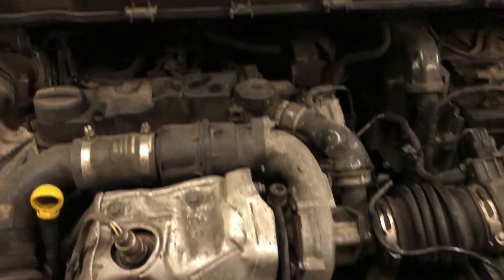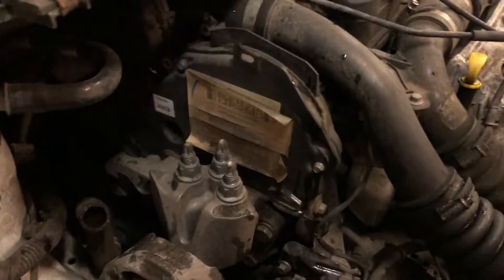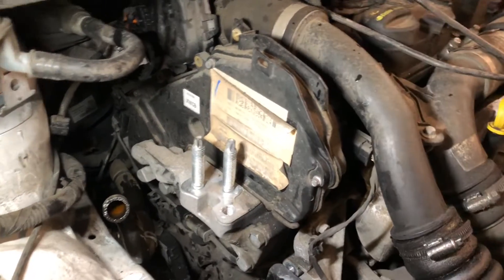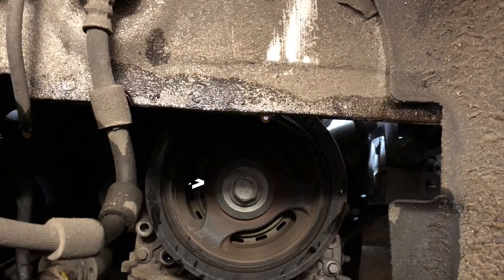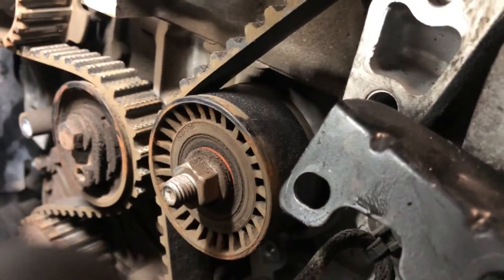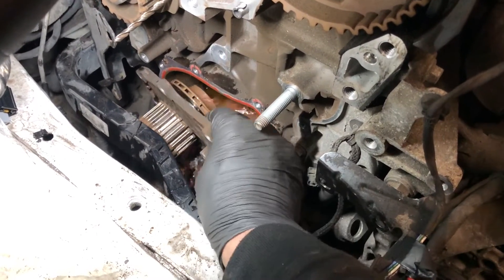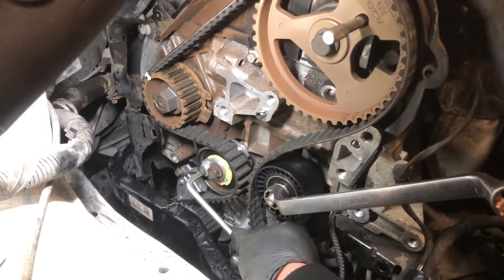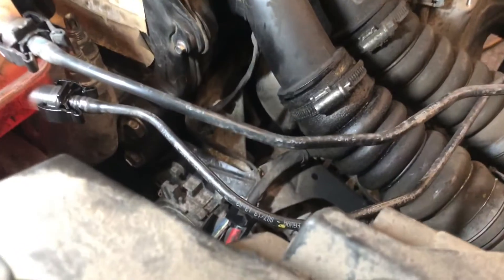Masterclass: Ford 1.5 TDCI Timing Belt Replacement Tutorial.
In this detailed masterclass, I show you how to replace the timing belt on the Ford 1.5 TDCi engine the correct and safe way.
This guide is ideal for DIY mechanics and technicians looking to avoid costly engine damage caused by incorrect timing.

🚗 Engines Covered:
Ford 1.5 TDCi (also found in selected Ford, Peugeot, Citroën & Vauxhall models)

✅ What you’ll learn in this video:
 • Correct engine timing setup
 • Locking the crankshaft & camshaft
 • Removing the old timing belt
 • Installing and tensioning the new belt
 • Common mistakes to avoid
 • Final checks before starting the engine

⚠️ Incorrect timing can destroy your engine — follow this guide carefully.

🔩 Tools & Parts Used (UK)

If this video helped you:
 • Share with someone working on a 1.5 TDCi

Your support helps keep How2FixIt growing.

If you need someone to do the job for you check out Book my garage